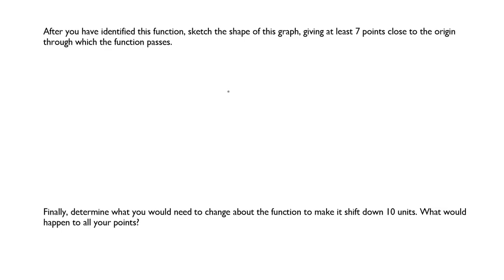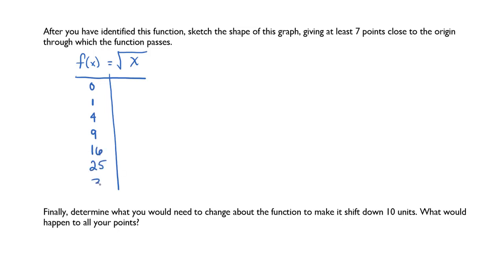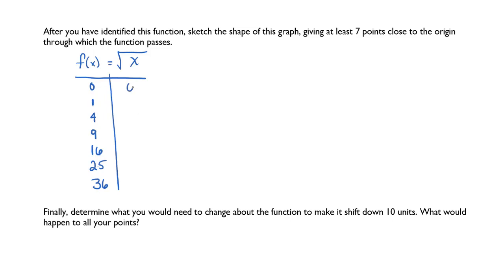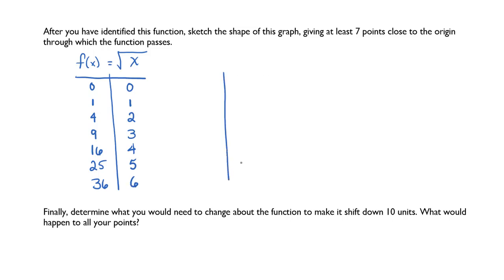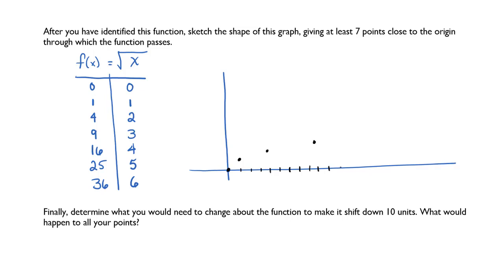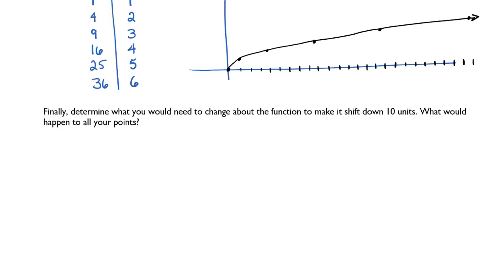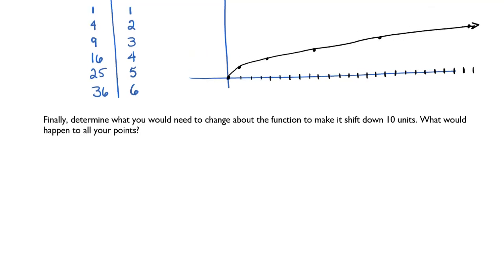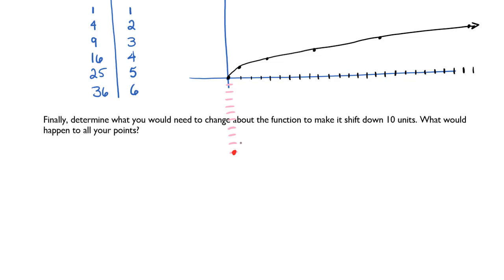Function Transformations Part 1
Intro to Transformations of Functions